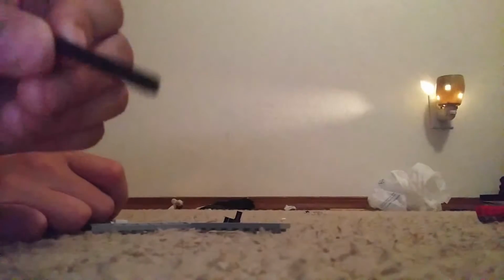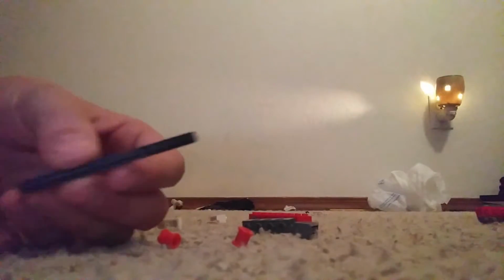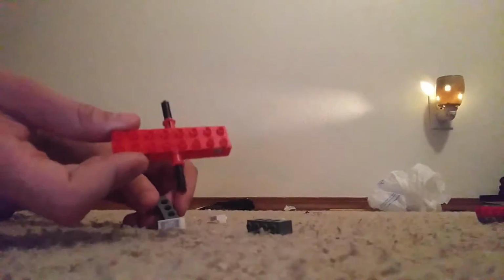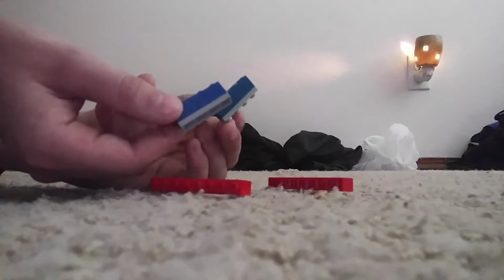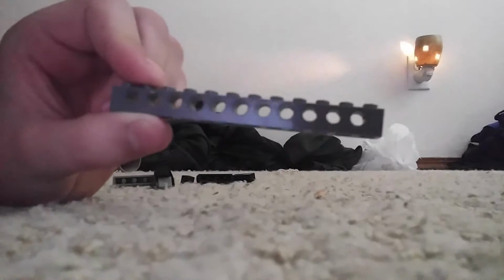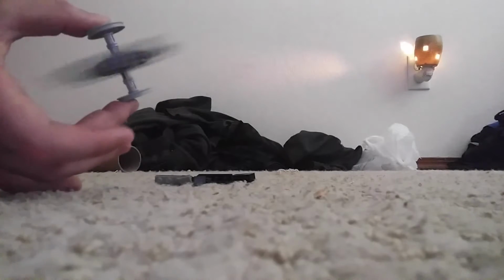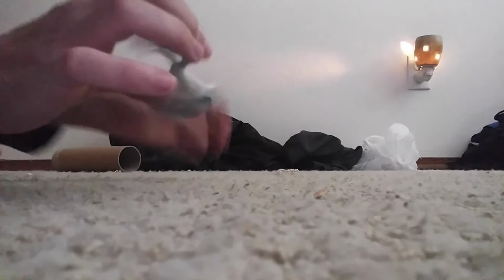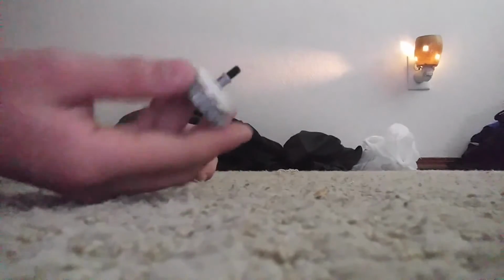5 Really fast LEGO FIDGET SPINNERS!!!!!!